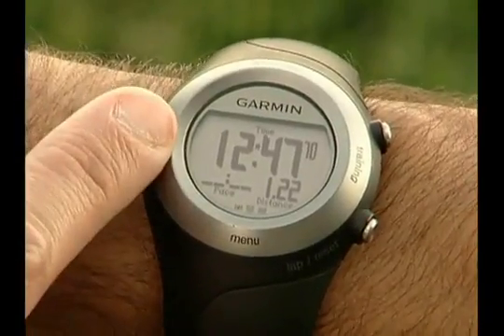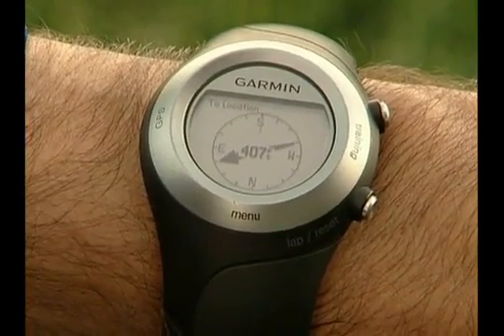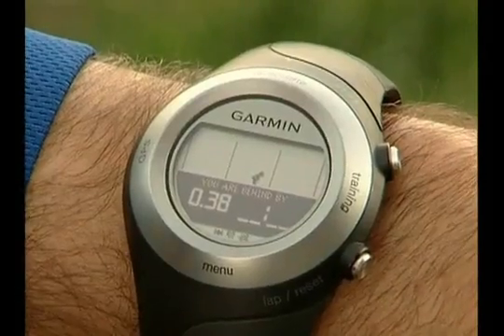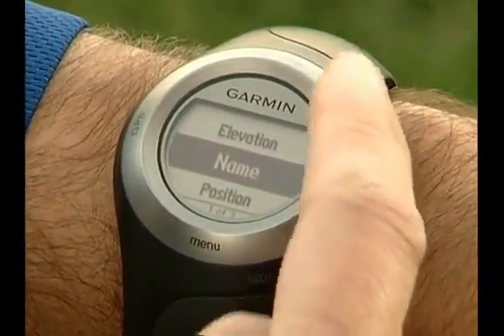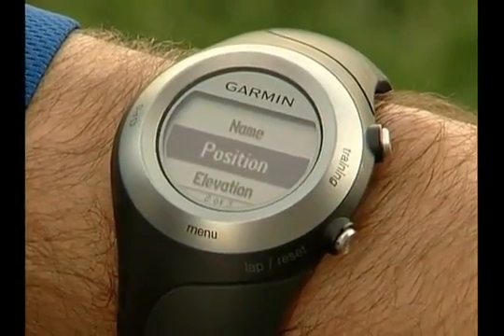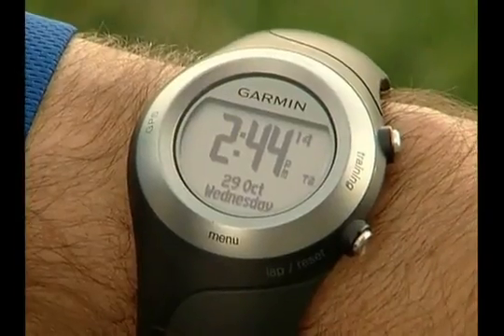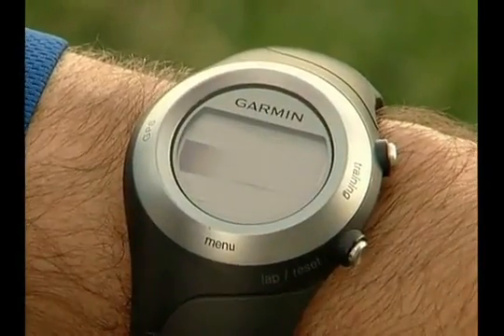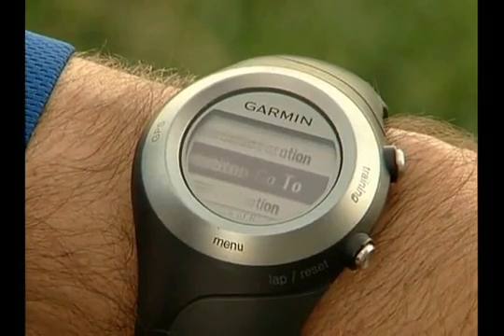Forerunner 405 - Navegação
A Garmin Internacional tem o prazer de anunciar o novo Edge 605. Este novo produto tem uma tela TFT a cores, de 2.2" com todas as características de cartografia possíveis. Um simples click no botão central permite-lhe o planejamento de percursos através do mapa e várias características de navegação. Esta unidade tem uma entrada para cartões micro SD, o que lhe permite adicionar cartas pré-programadas para ter mapas detalhados. A antena de GPS é de alta sensibilidade o que lhe permite nunca perder o rumo. Tal como a anterior série Edge, este equipamento é muito leve (105g) e à prova de água. Pode monitorar a altitude, a temperatura, a velocidade, a distância, o tempo de treino e as subidas e descidas. Com o software Training Centre (Ultima versão disponível na internet), o usuário pode criar os seus próprios treinos no PC ou fazer o download de treinos pré-definidos. Através deste software pode ainda transformar os resultados obtidos em gráficos e cruzar todas as variáveis do seu treino para fazer comparações e tirar conclusões.